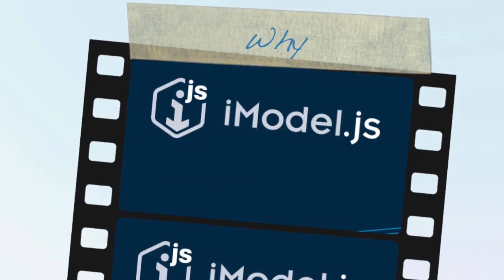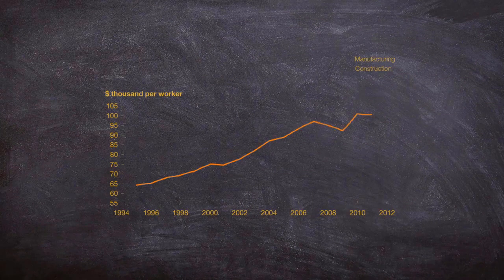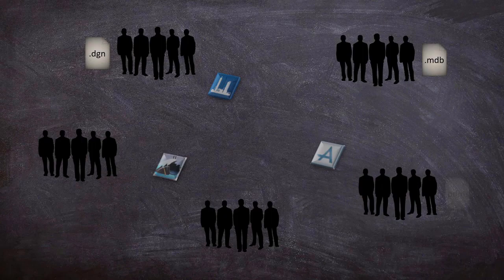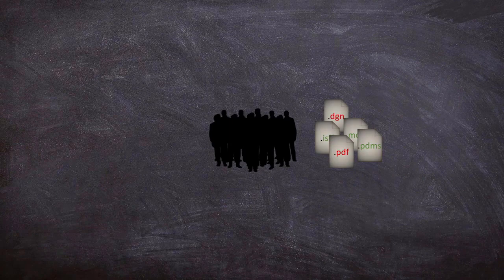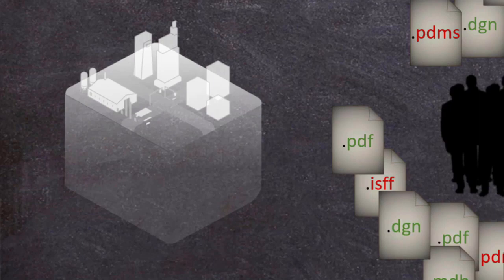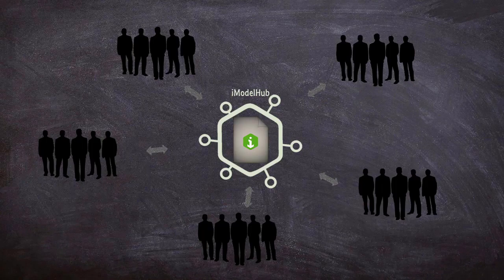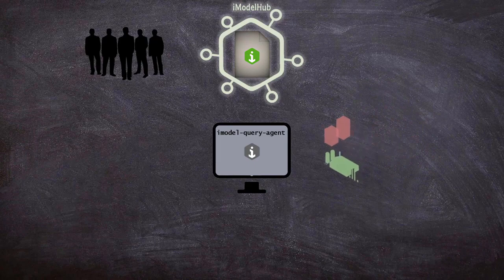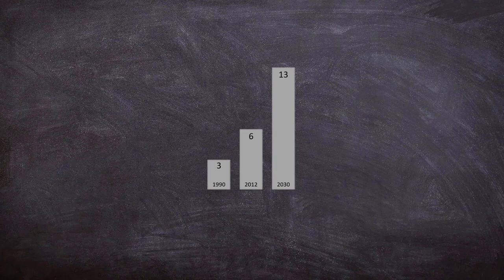Why iModel.js?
Learn how iModel.js can help you develop immersive applications for infrastructure digital twins.